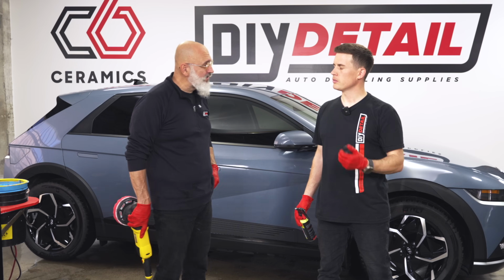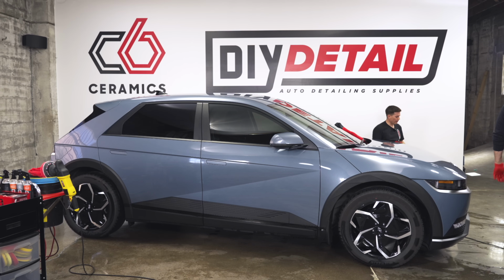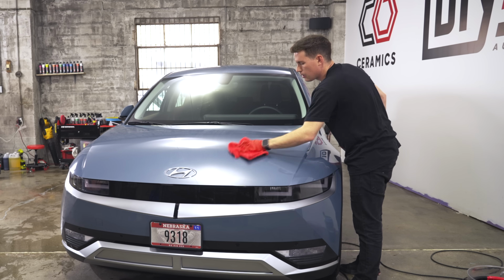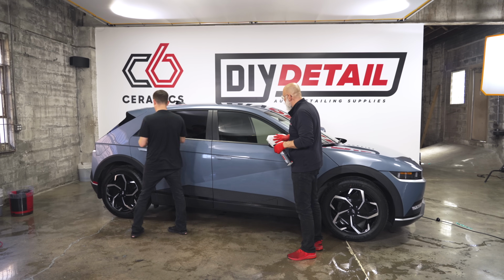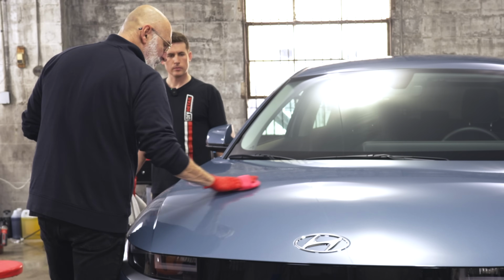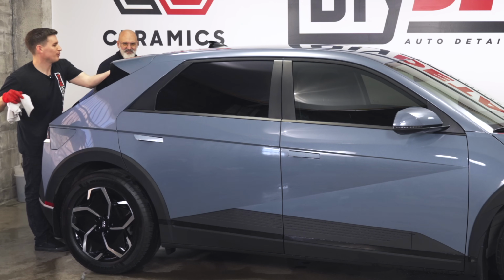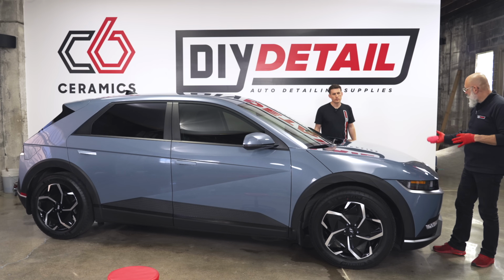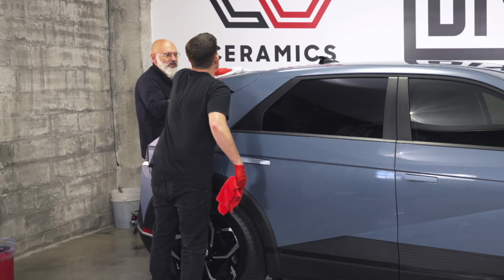Beginner’s Guide to Polishing & Ceramic Coating your car!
This video is a step by step guide to polishing and ceramic coating your car! Whether you're a seasoned professional, or a first-timer, we've loaded this video up with tips and tricks for efficiency and fantastic results! In this video, we pair up the 25mm dual action machine with our rotary jeweling pad and Gold Standard Polish.